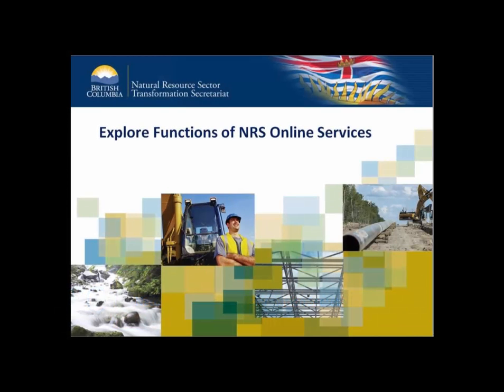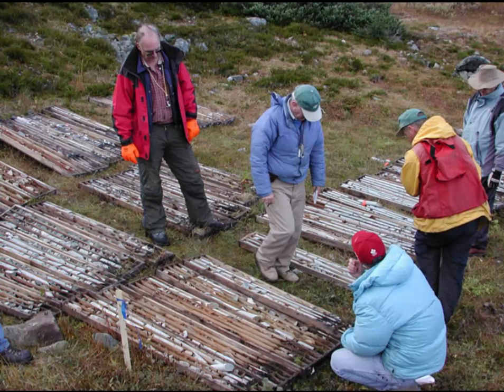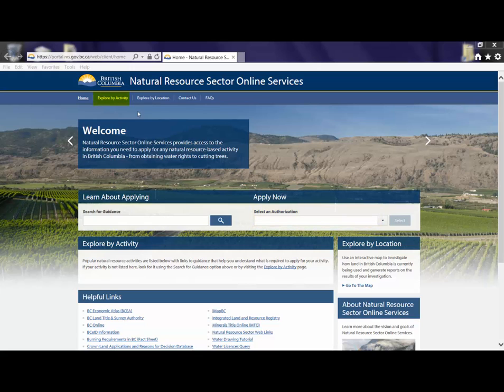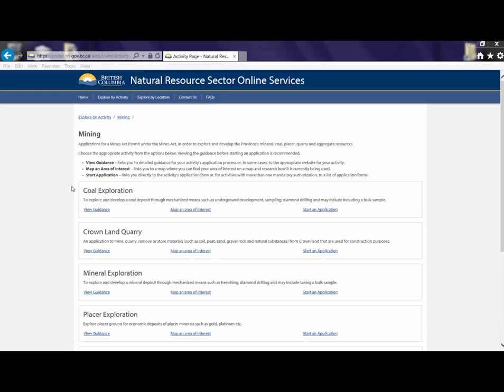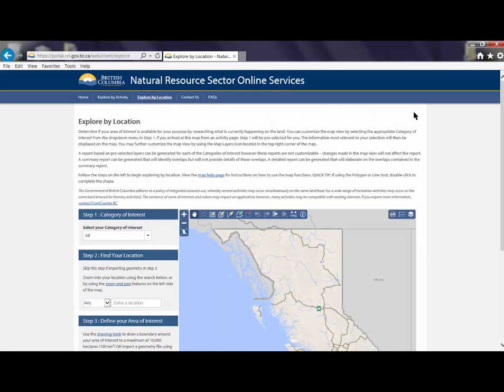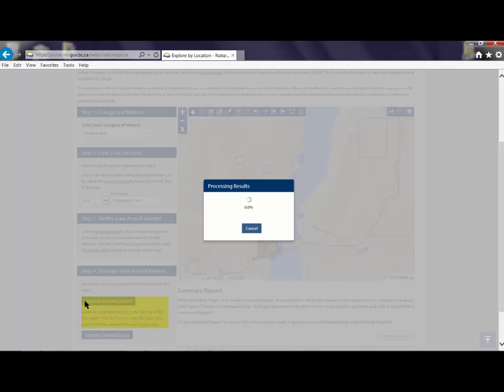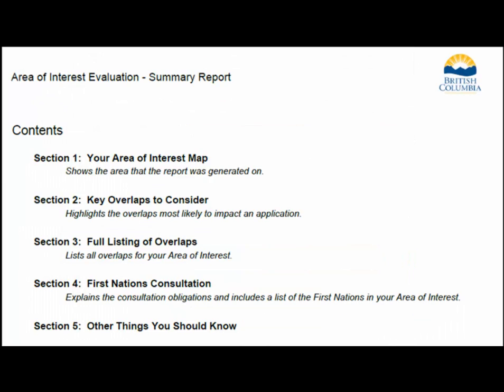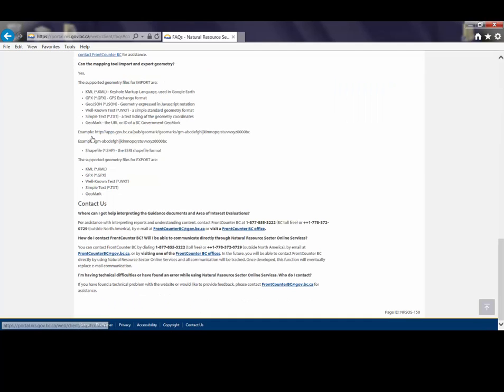Explore Functions of NRS Online Services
Video 1 of 2 for Natural Resource Sector Online Services.
This video reviews how to do the following using NRS Online Services:
- obtain application assistance for land-based authorizations
- explore by activity
- explore by location
- create an Area of Interest evaluation report